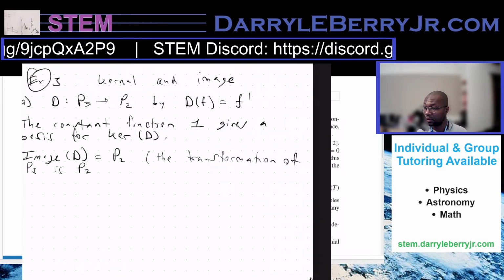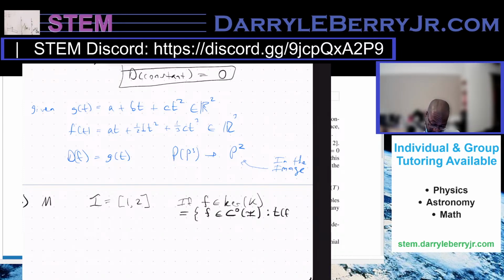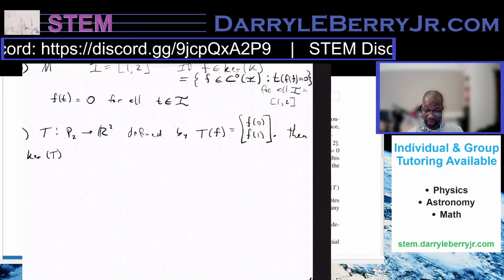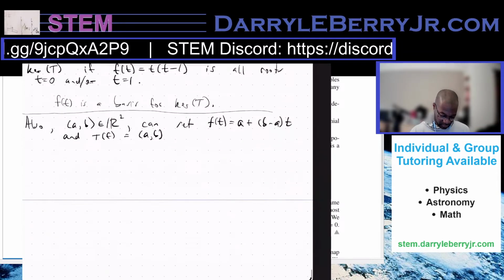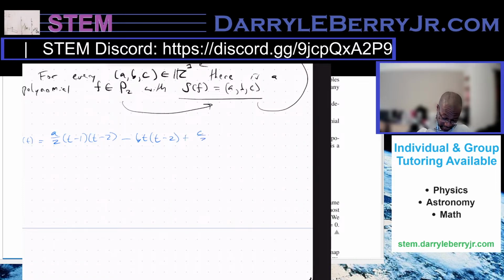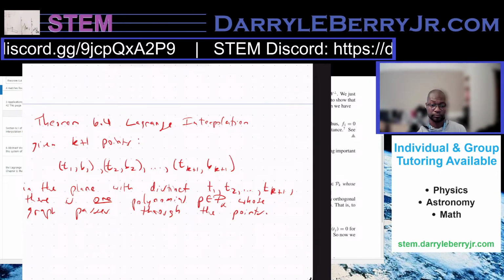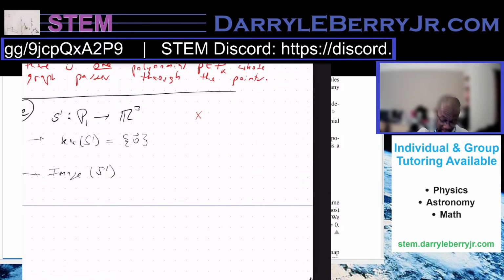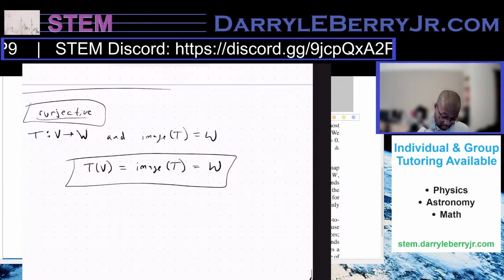Reading & Notes | Linear Algebra Geometric Approach | Shifrin, Adams | 4.4 Linear Transformations 2